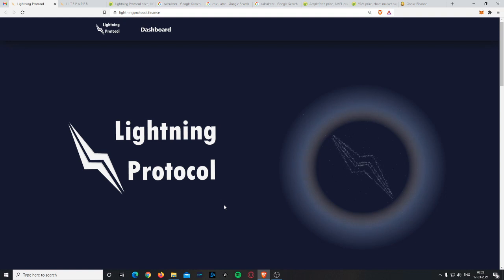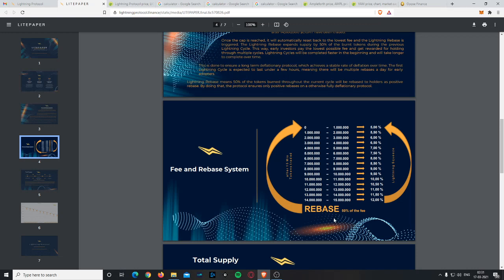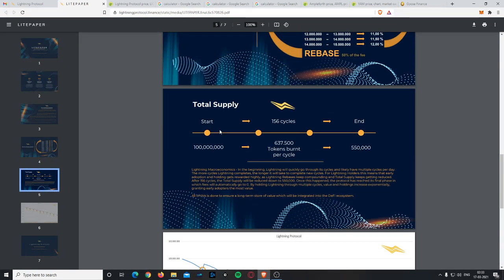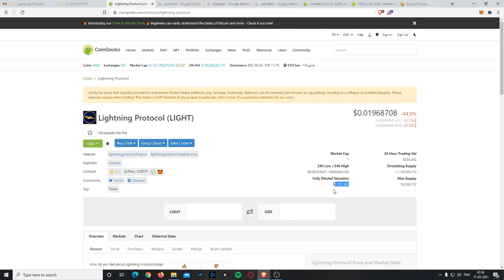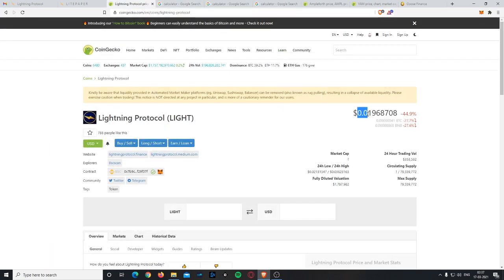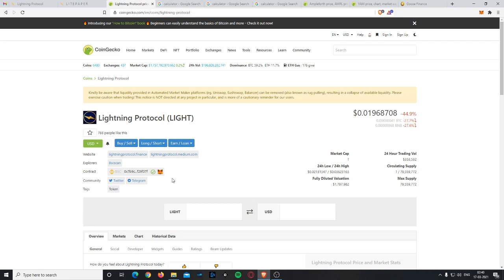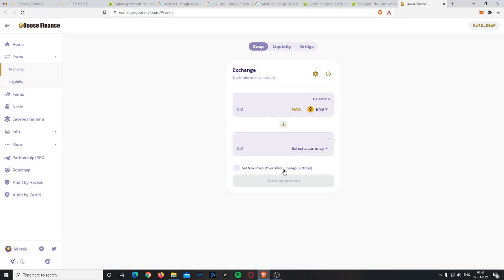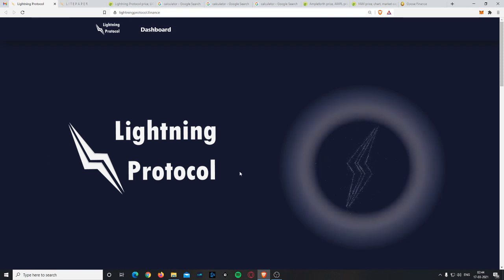Is LIGHT the fastest burning coin?!! - x142 Gain Lightning Protocol w/ Rebase 2021 (Crypto Gem)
Why Lightning Protocol is here to stay on Binance Smart Chain (BSC). Comparing crypto currency gem LIGHT to Ampleforth (AMPL).

Are you ready for the altcoin season? Will up-trending Bitcoin and Etherium market help LIGHT moon in 2021??